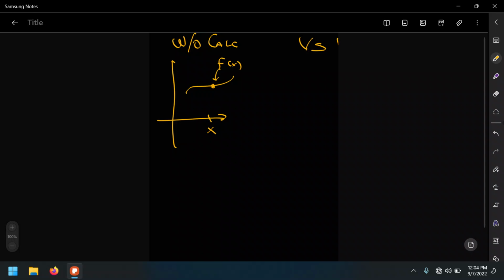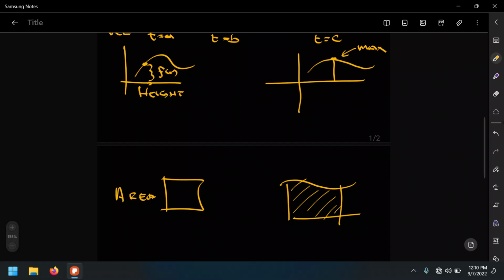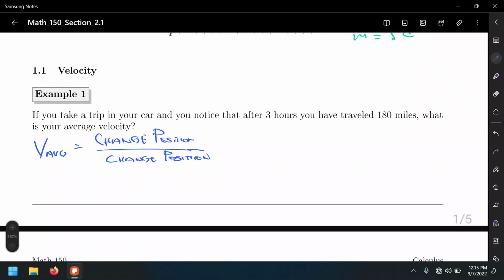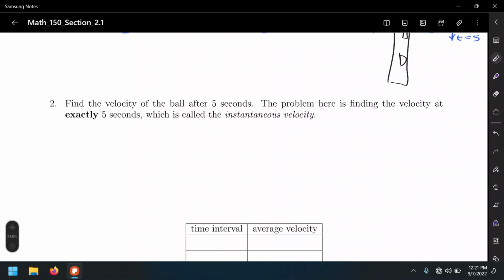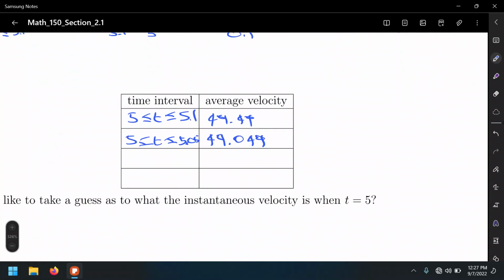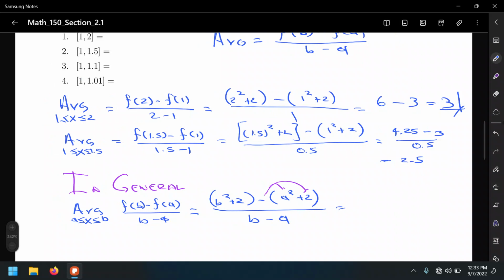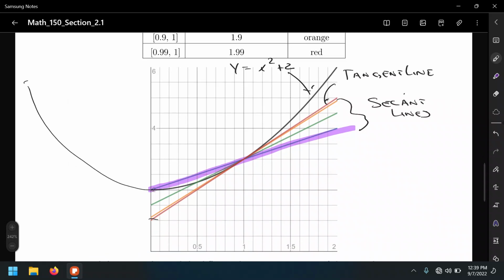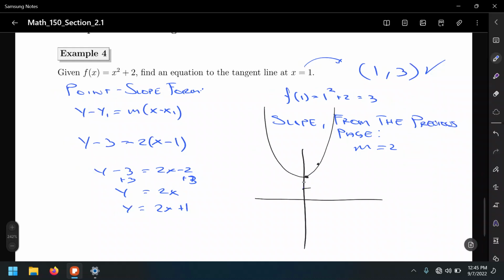Math 150 9/7/2022